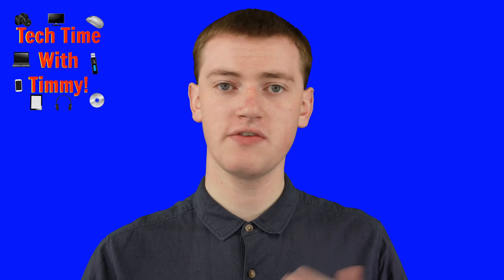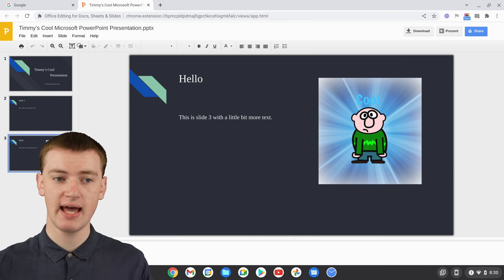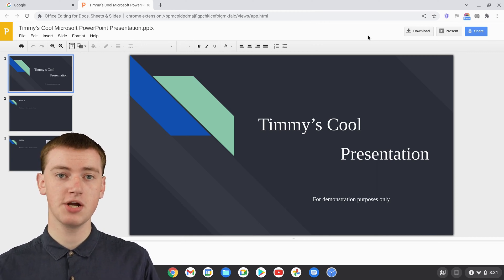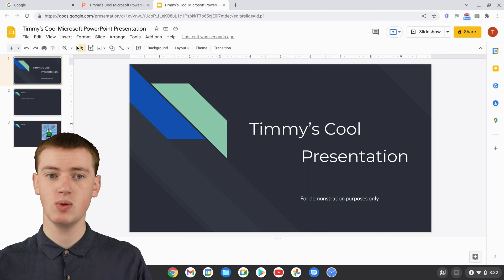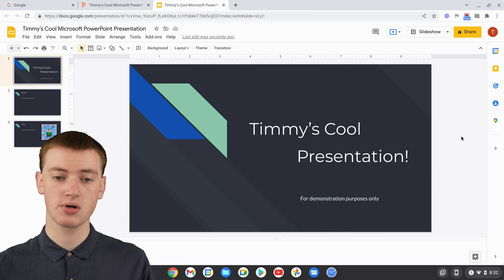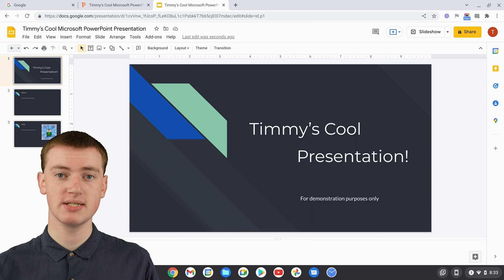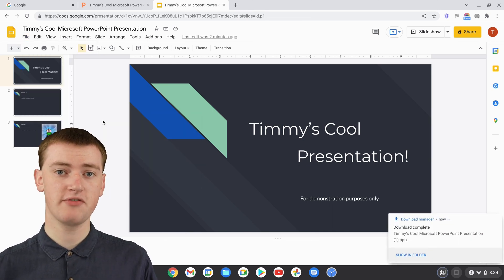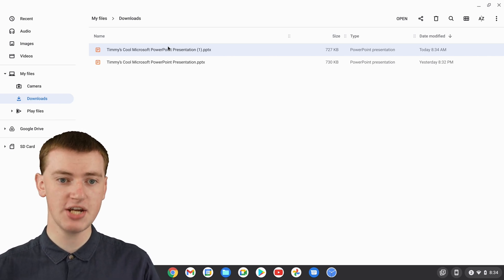How To Open A Powerpoint Presentation On A Chromebook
In this video, Timmy's going to show you how to open a PowerPoint Presentation On A Chromebook.

There are several different ways to open a PowerPoint Presentation on a Chromebook. And Timmy shows you how you can actually install Microsoft Office on a Chromebook in this video if you want to open your presentation in Microsoft PowerPoint:

But in this video, Timmy's going to show you a different way to open a PowerPoint Presentation on a Chromebook. The easier, more built-in way that Google intends for you to use.

Alternatively, if you have a Word Document you'd like to open on your Chromebook, you can do that very similarly by following the steps in this video:

Table Of Contents:
00:00:00 Intro
00:00:36 Opening Your Presentation
00:01:24 Opening It In Google Slides To Get More Features (Optional)
00:02:32 Re-Downloading It As A PowerPoint (Optional)